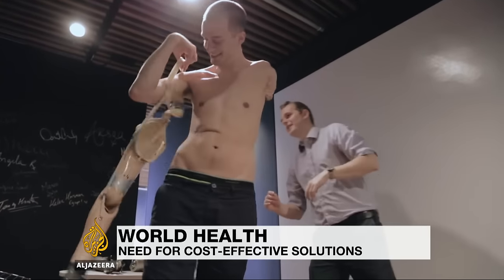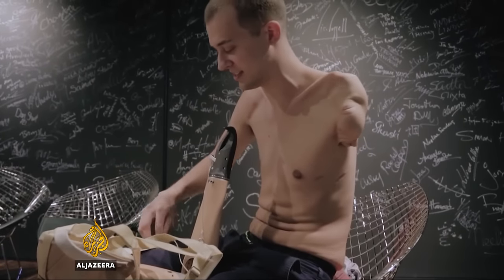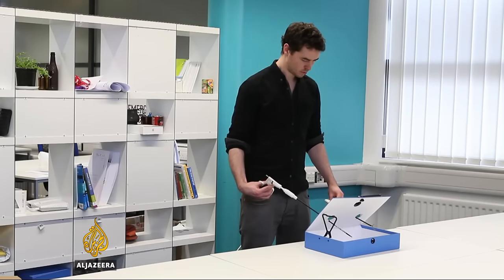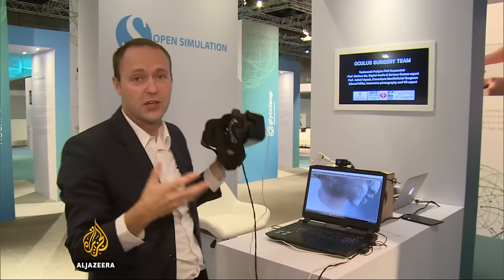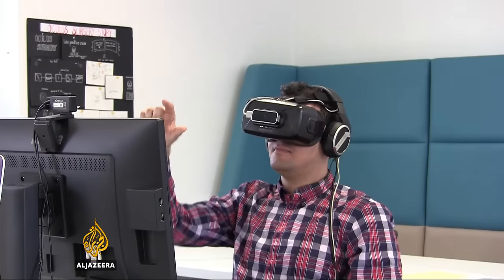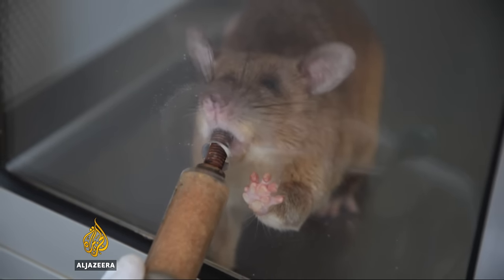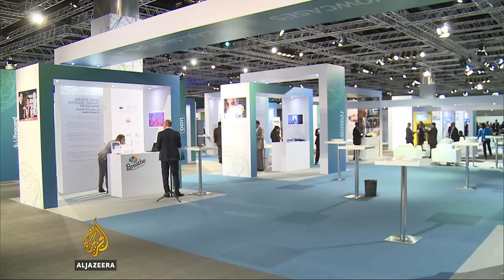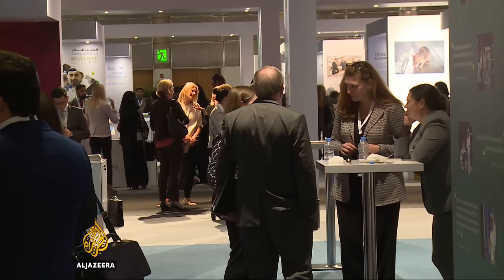Scientists push for cost-effective medical care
The World Innovation Summit for Health is taking place in Qatar. A UK-based company says its product, which standardises the connection hardware, will reduce the cost